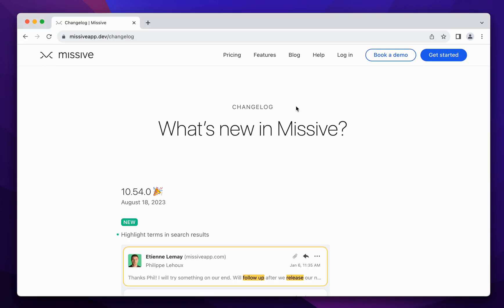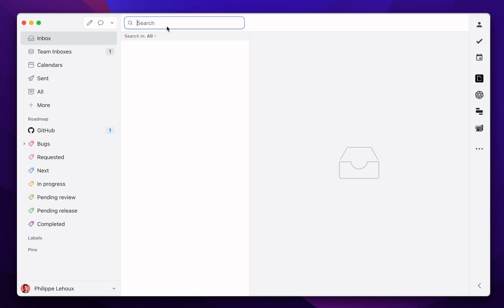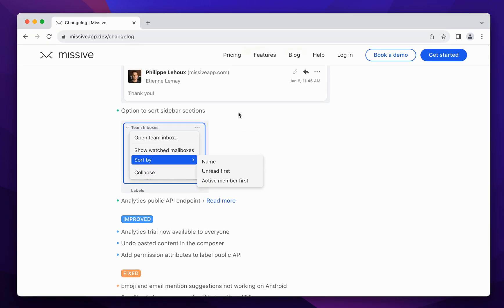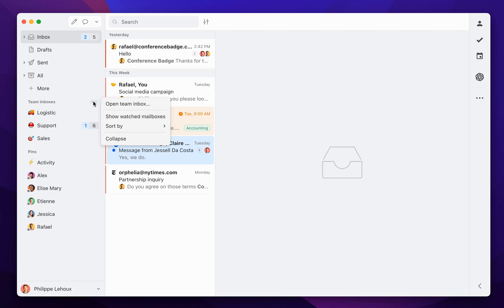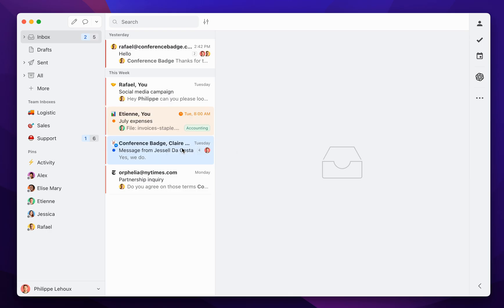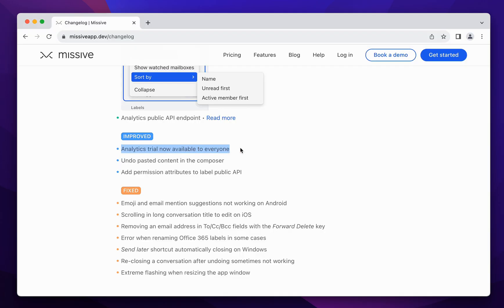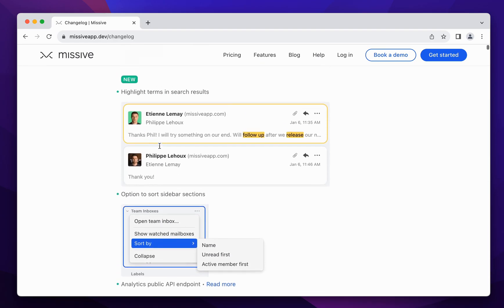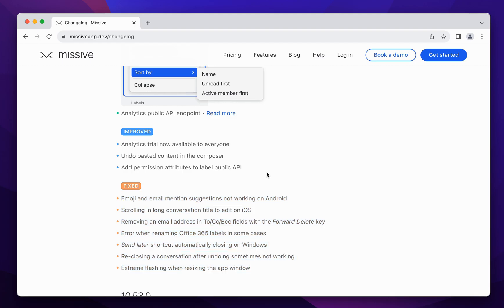Changelog 10.54.0 🎉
Hey everyone! Philippe here, discussing some exciting new features we've rolled out in our latest release. Check out the highlights below:

00:00 - Introduction
00:03 - Highlighting Search Terms
00:26 - Sidebar Sorting Feature
01:04 - Trying Out the Analytics Engine
01:27 - Full Changelog & Bug Fixes